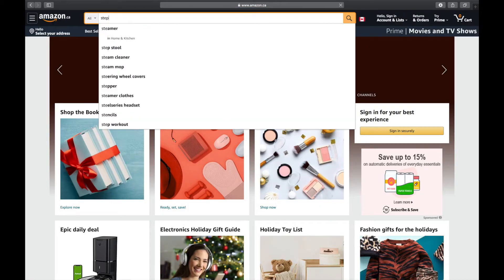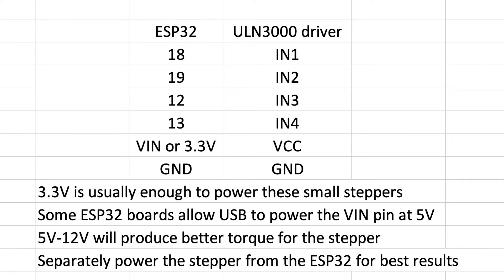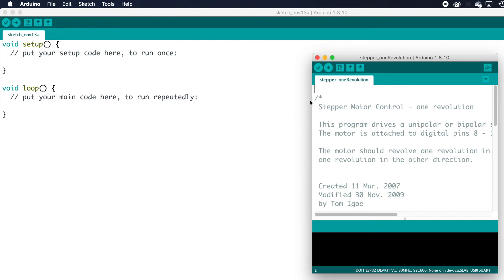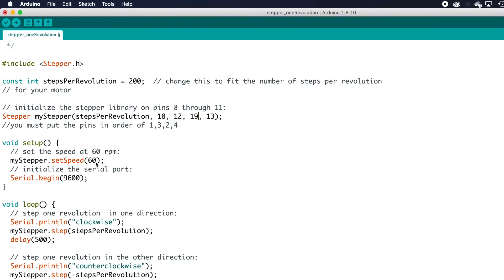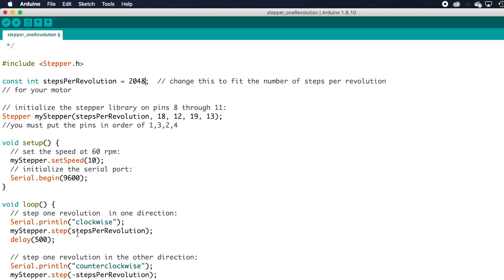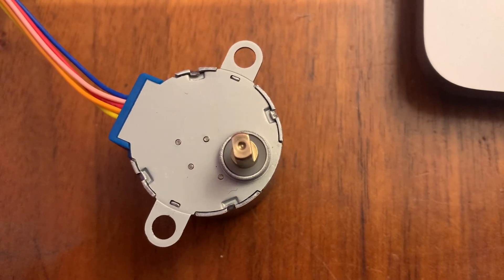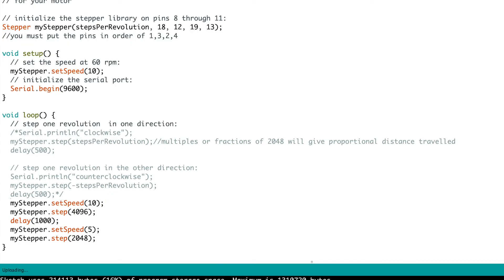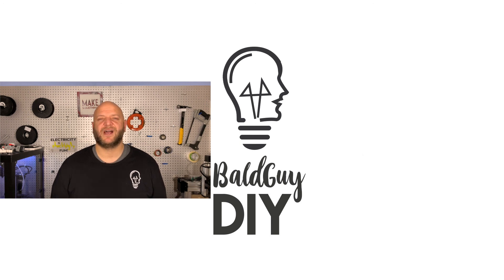ESP 32: How to Control Stepper Motors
In this video I explain how to use a stepper motor with an ESP 32 using the Arduino IDE to program it.